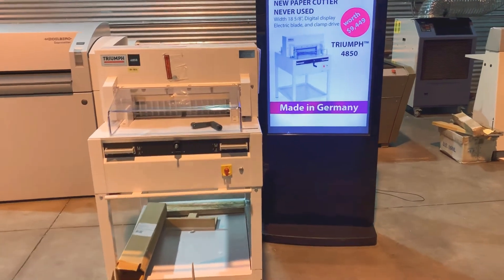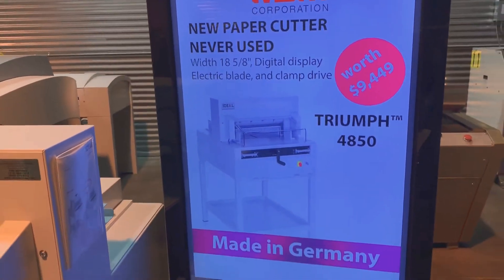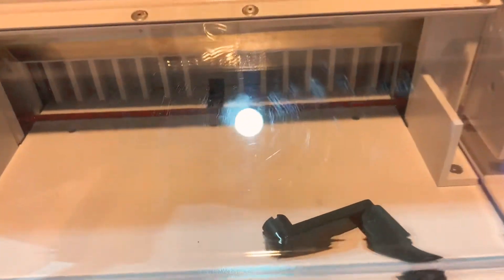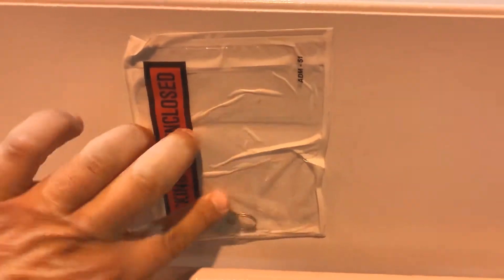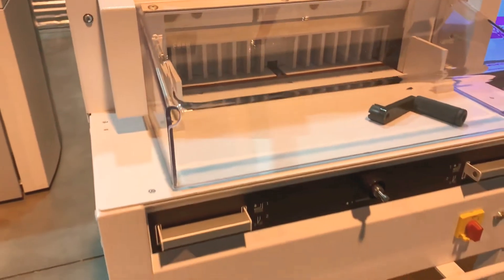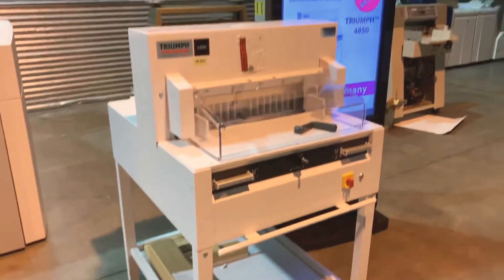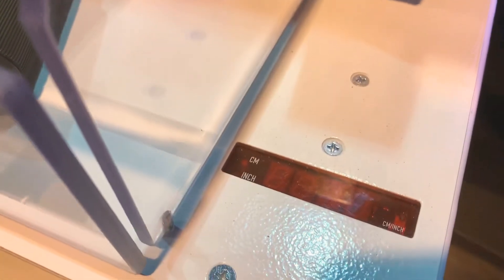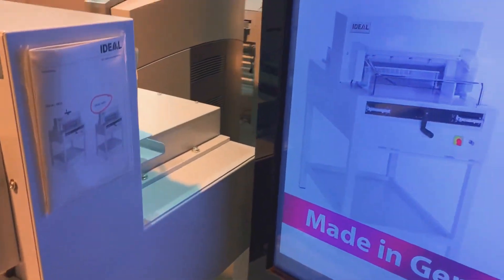New Triumph 4850 electric cutter with digital display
Cutting width 18 5/8